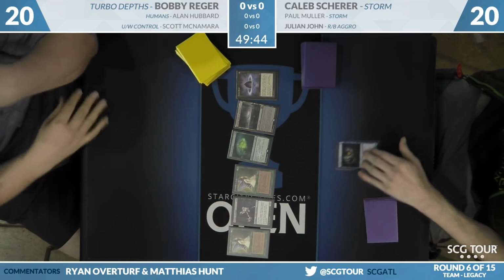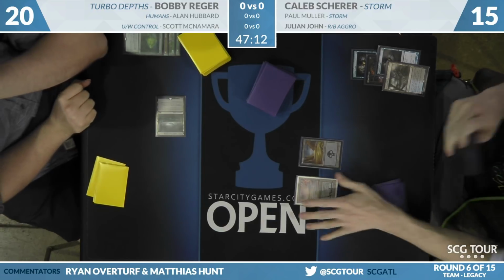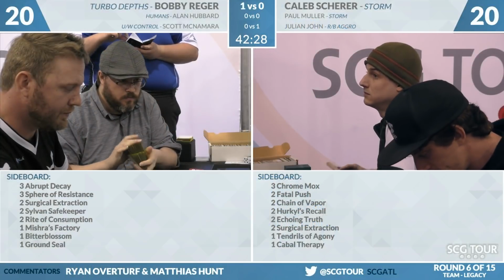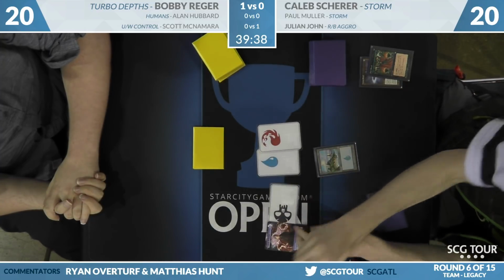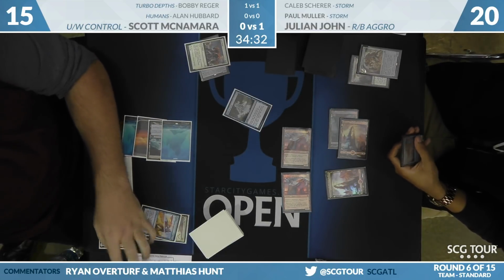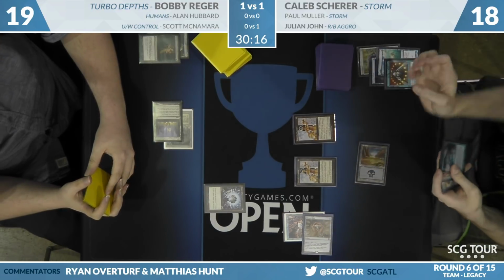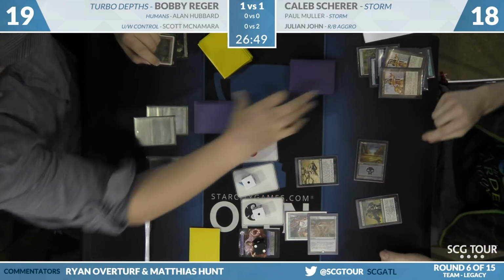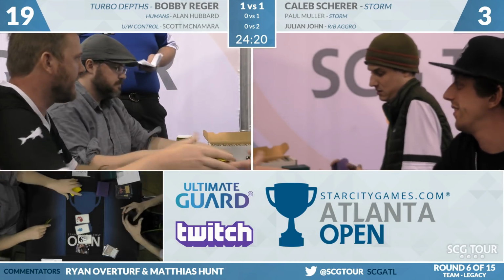SCGATL - Round 6 - Reger, Hubbard, McNamara vs Scherer, Muller, John